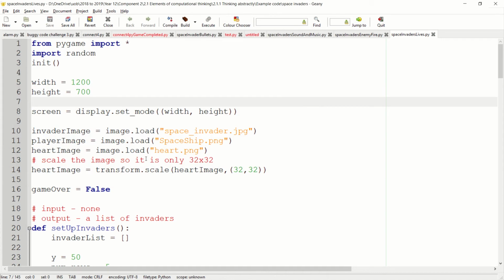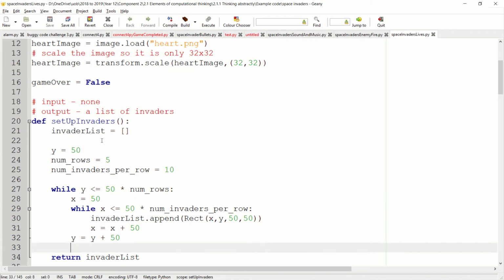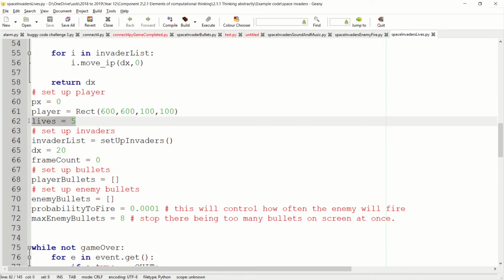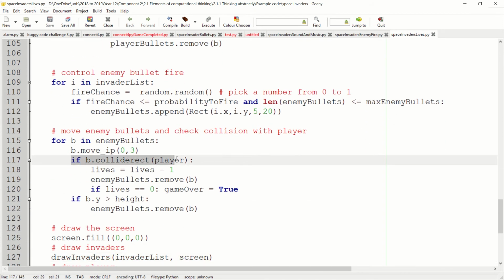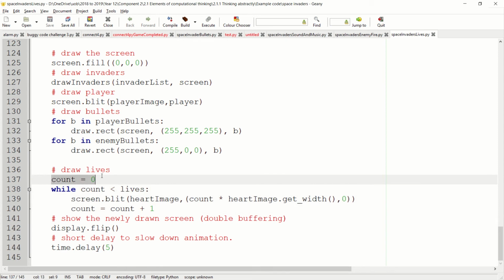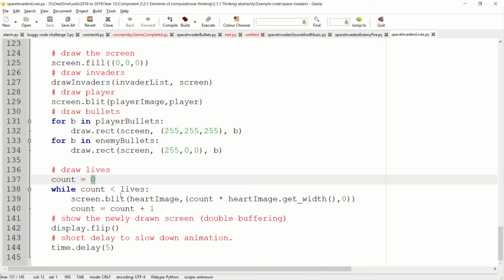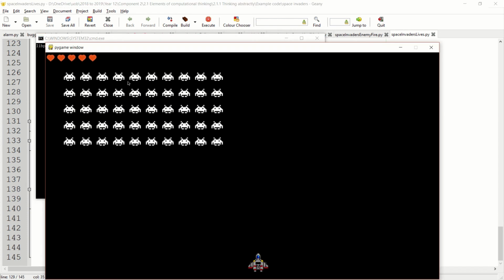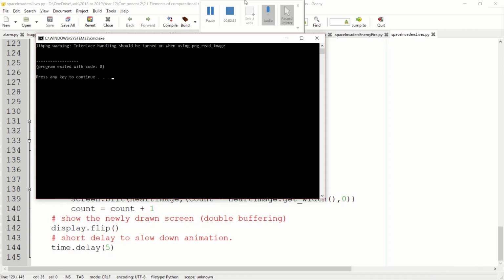Space invaders - Adding and showing lives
This video will show how you can add lives now that the player can be hurt. It also shows how to show the lives on screen as an icon.